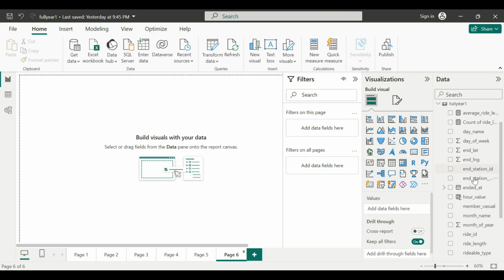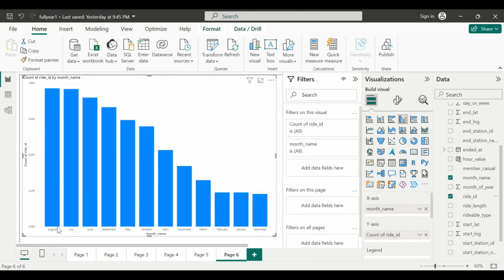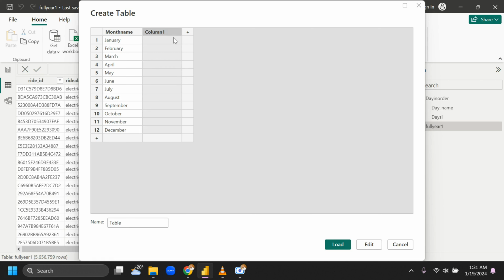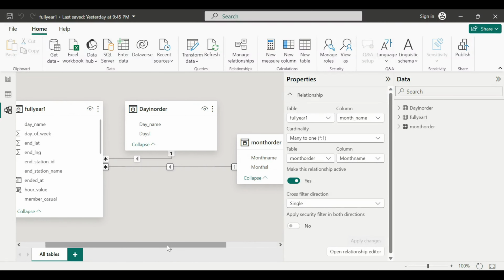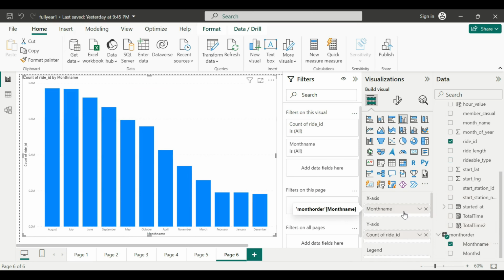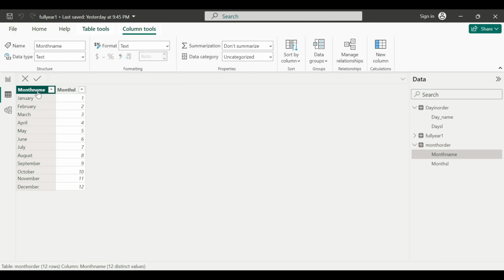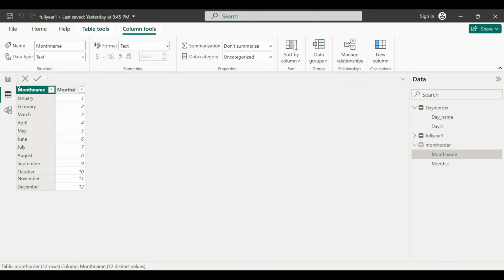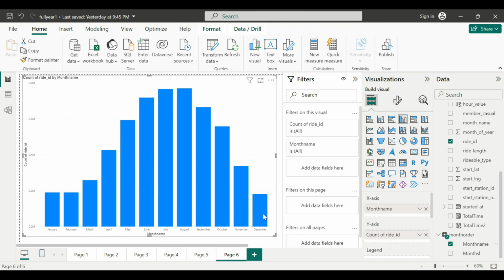Power BI - Custom Sorting made easy and simple!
Here you will have a complete idea how to custom sort a column in a visual of PowerBI.